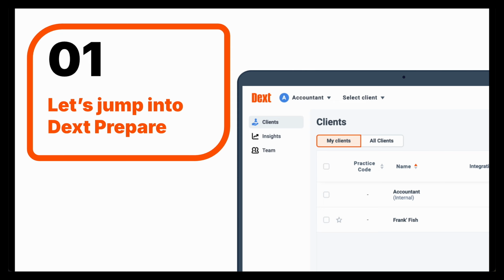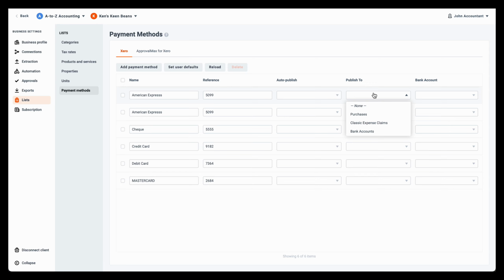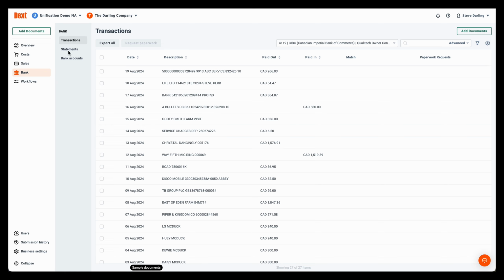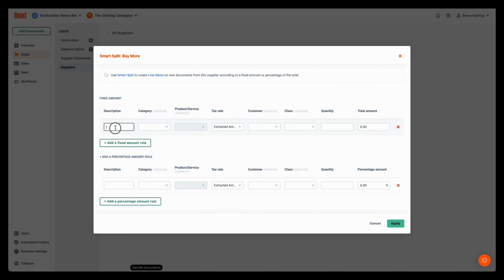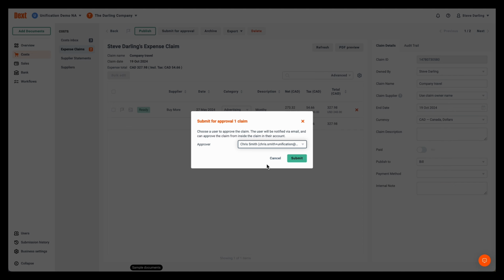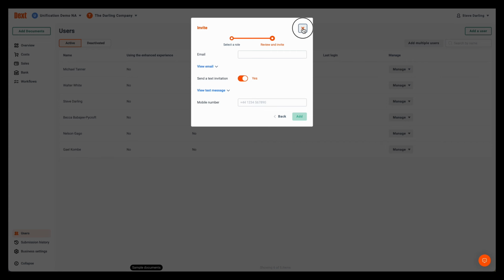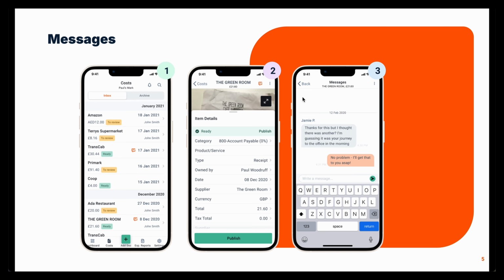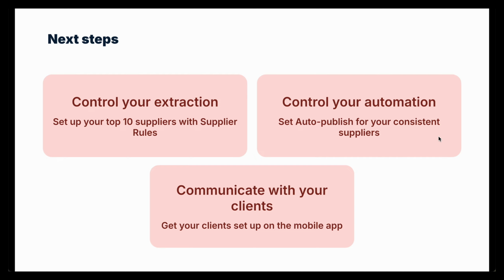Dext Enhanced Advanced Training